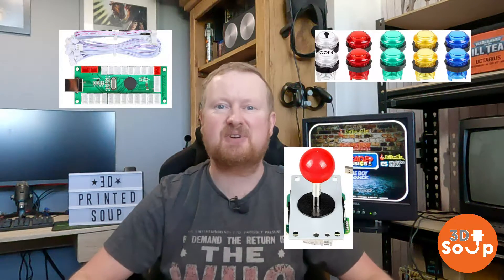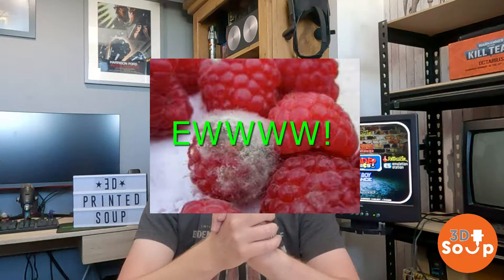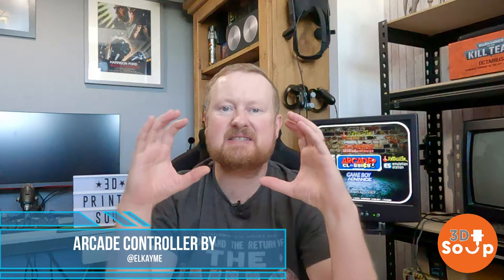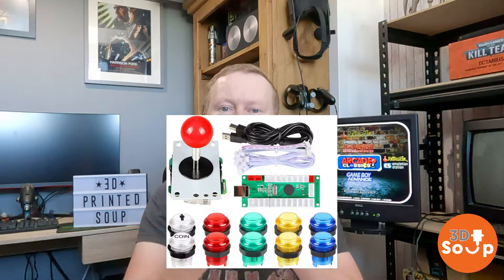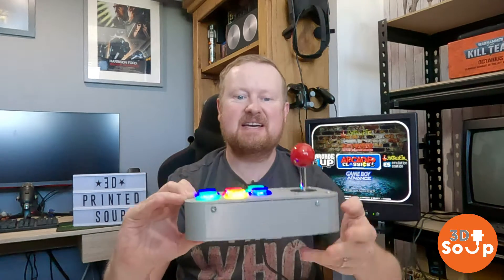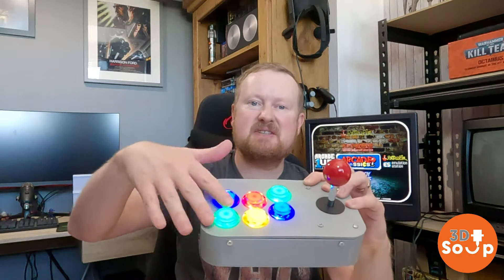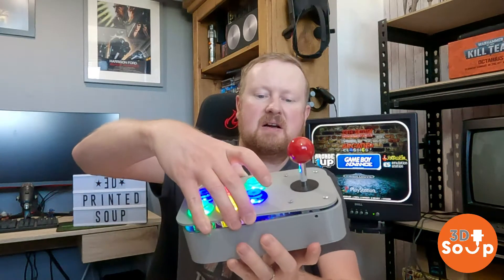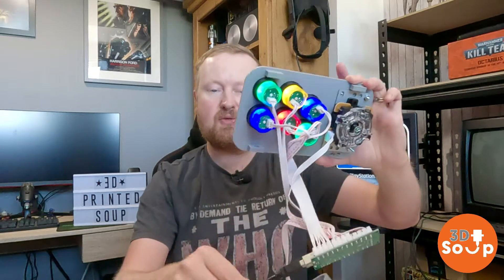3D printed raspberry pie retropie Arcade Controller by elkayem on Creality Ender 3 pro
Build your own classic arcade game controller!  Perfect for a retro arcade game console such as RetroPie.

There are a number of arcade joystick "kits" available from eBay and others, direct from China for cheap.  I purchased the kit below from Amazon.  The kit I used can be found by searching for "Game DIY Arcade Set Kits Replacement Parts USB Encoder to PC Joystick and Buttons".  Higher quality components can also be found elsewhere.

Arcade Controller by elkayem

arcade buttons